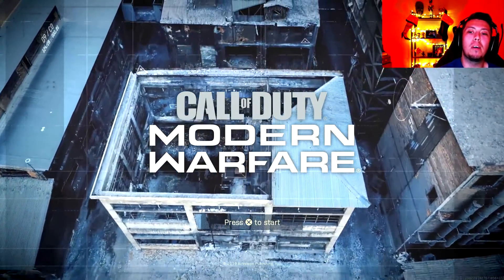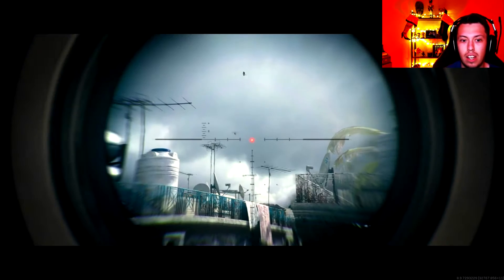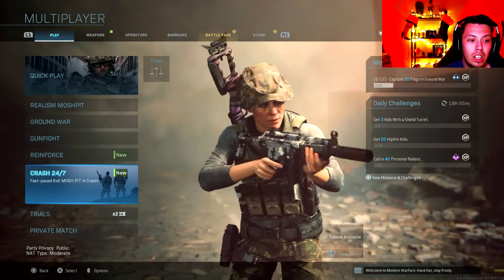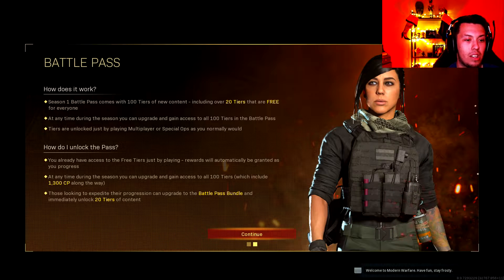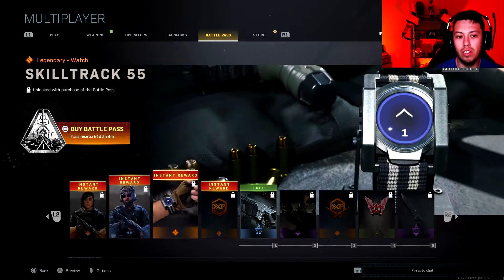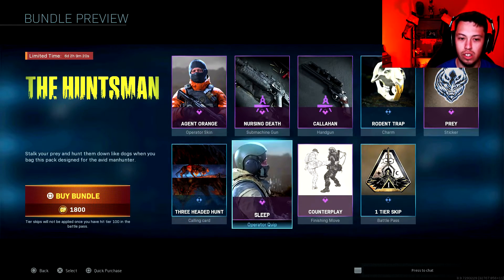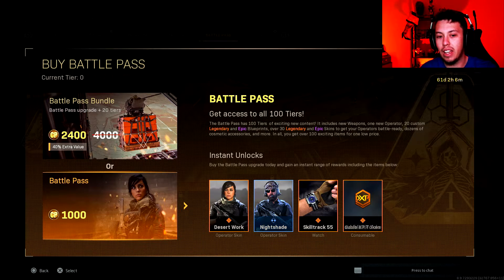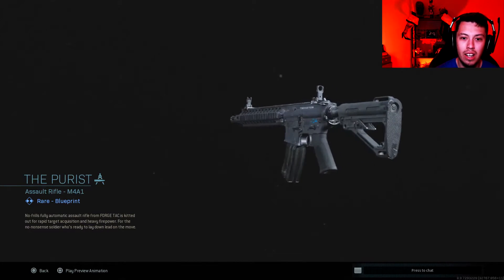CALL OF DUTY MODERN WARFARE SEASON 1 BATTLEPASS